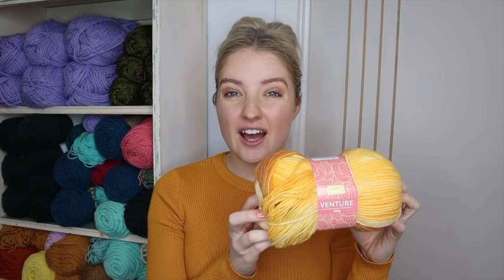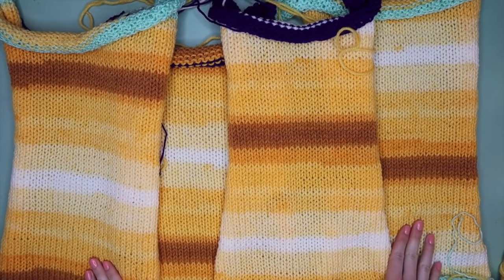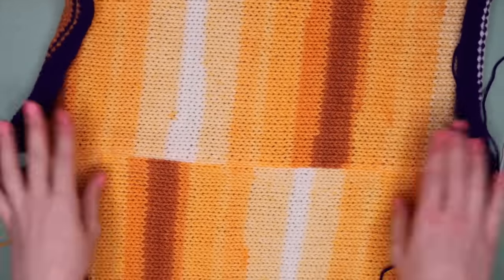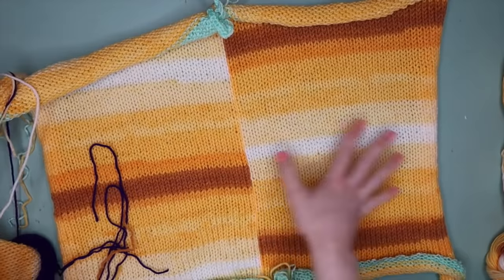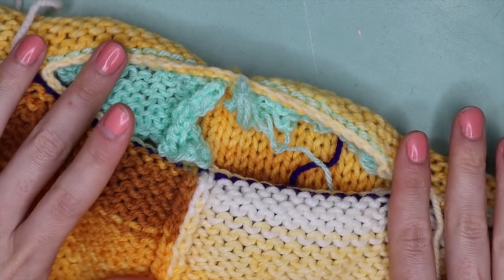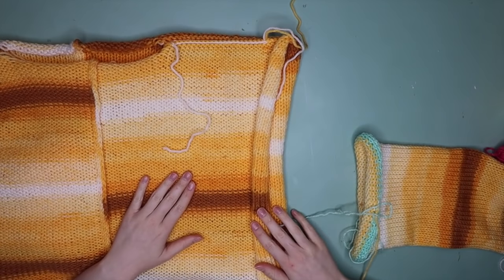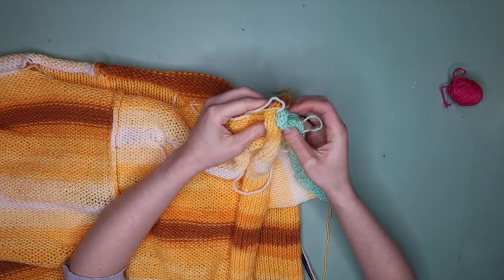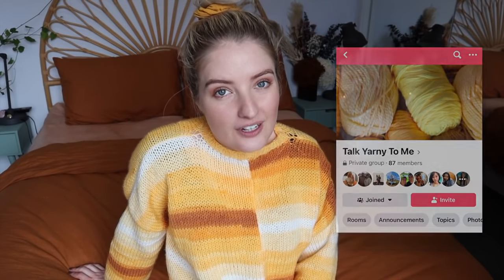I Made A Jumper On My Knitting Machine! | How To Make A Sweater On The Sentro 48 Knitting Machine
Hey Guys!

I made a jumper on my knitting machine!! Spolier alert - It was a success 😆 I'm not really calling this a tutorial but I tried to explain everything as best I could (without knowing what I was doing 😆). This video will show you the exact technique I used to make mine, so hopefully you find it helpful!

You will need approximately 300g of 8 ply/ DK weight yarn. I used the Venture yarn in Yellow from Lincraft (link below).

Body Panels - 85 rows x 44 stitches
Arm Tubes - 65 rows x 48 stitches
Knitted Ribbing - 9 rows of knit 2, purl 2 ribbing

SUPPORT ME

SHOP

PATTERNS